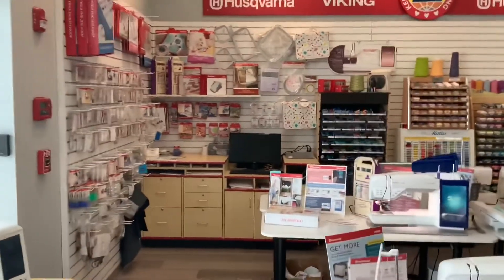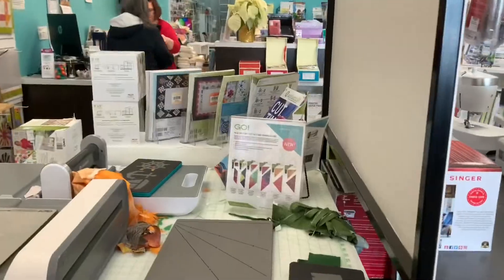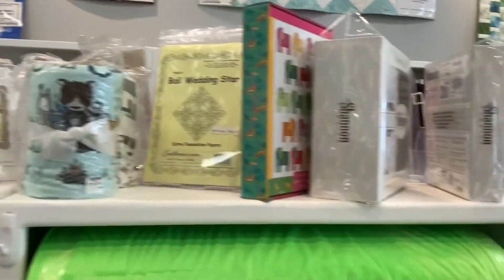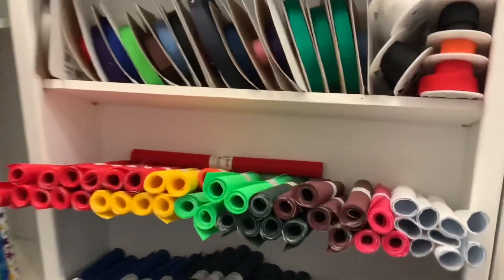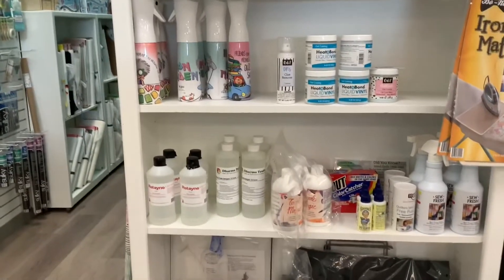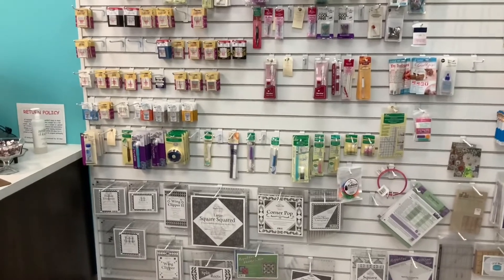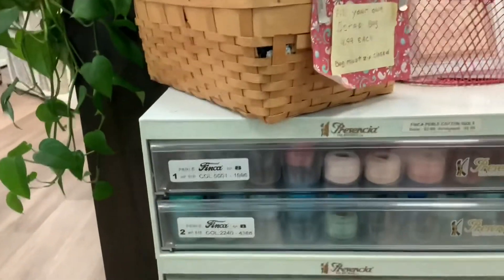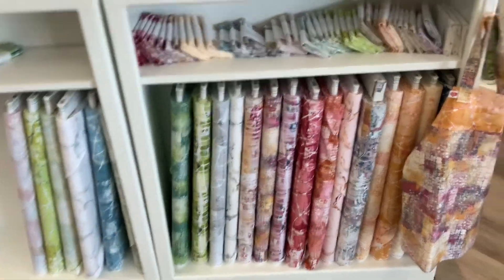Interview with store owner Cyndi Rich, and tour of Emma’s Quilt Cipboard in Franklin, Ma.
Interview with store owner Cyndi Rich, and tour of Emma’s Quilt Cupboard in Franklin, Ma. Emma’s is a large, well equipped full service quilt shop. They have a beautiful selection of fabric, supplies, Accuquilt products, a full line up of Husqvarna Viking sewing, and embroidery machines, as well as long arms. They also have a repair department, and they will quilt your quilts for you.